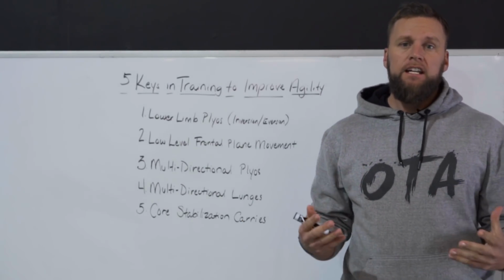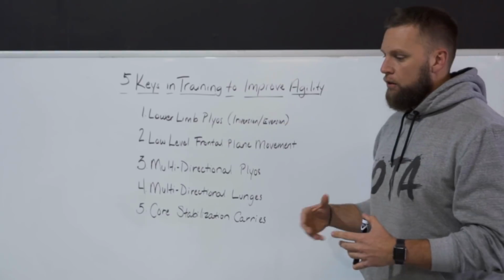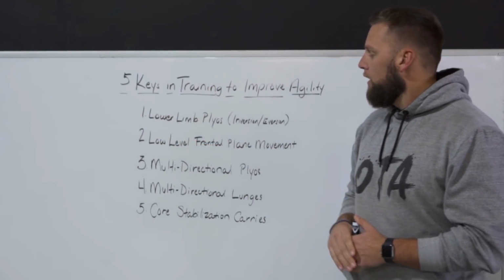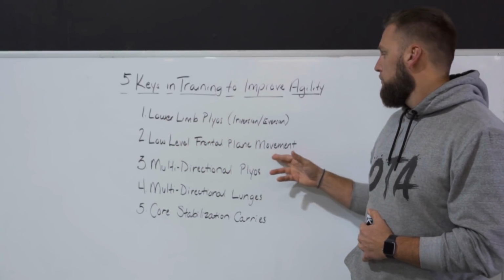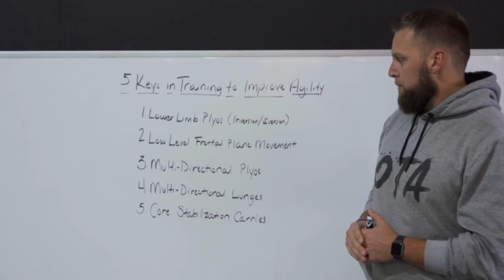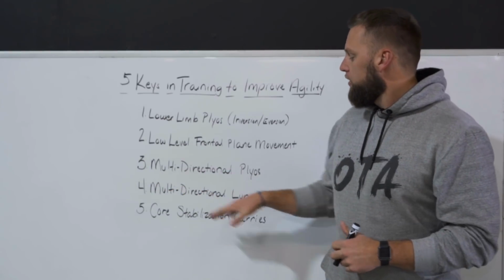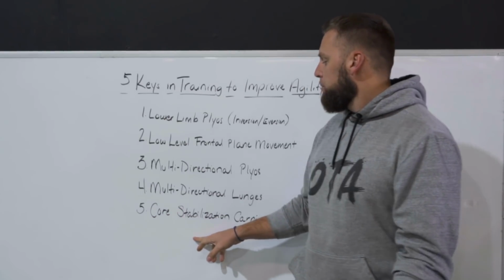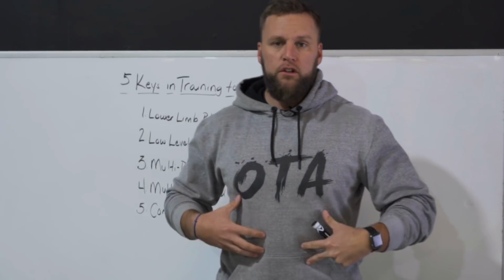5 Keys In Training to Improve Agility